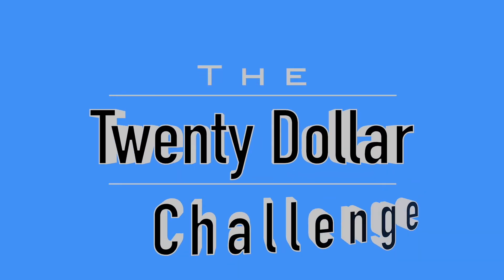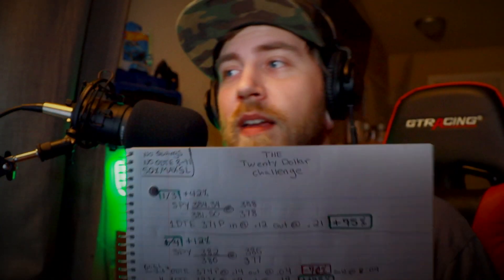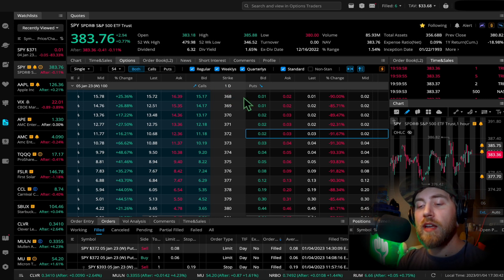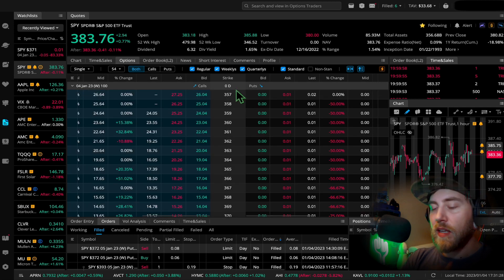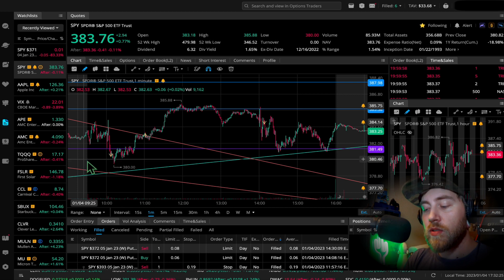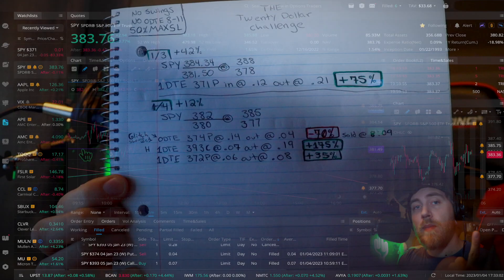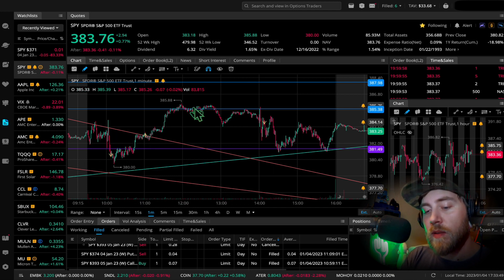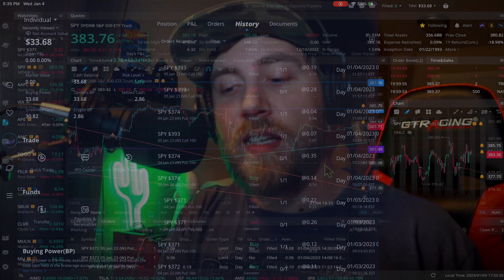The Twenty Dollar Challenge | How To Grow A Small Account Trading SPY Options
Today is Day 2 of my Twenty Dollar Trading Challenge. I am sharing all of my progress and being completely transparent as I grow my Webull account starting from $20.18. My hope is that my knowledge helps and inspires others to become financially free, and show them you DO NOT need to start with a lot of money; ANYONE can come up with $20 dollars and do this challenge with me.